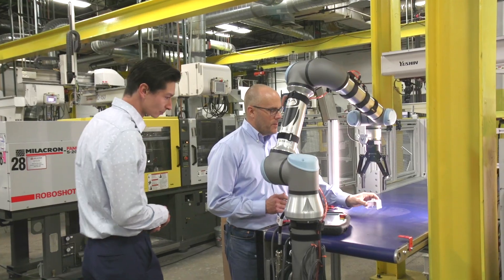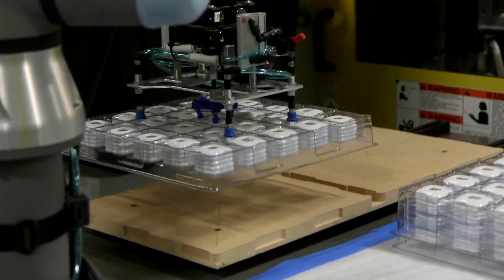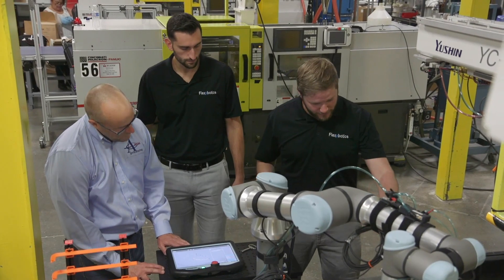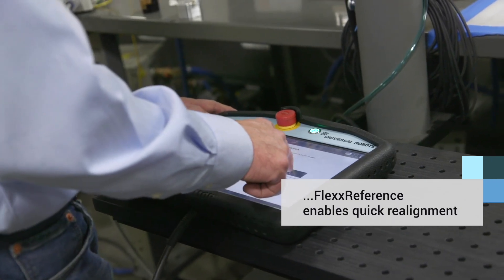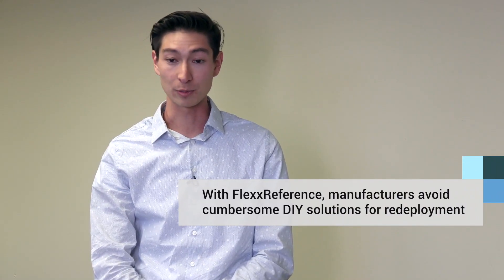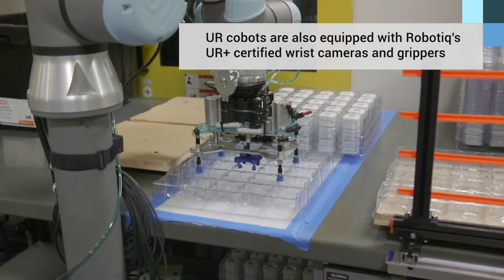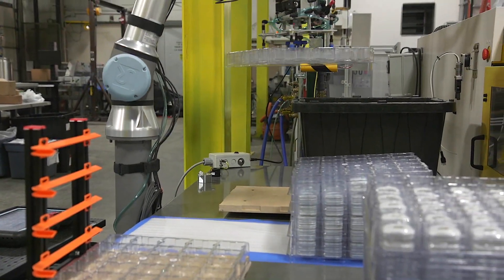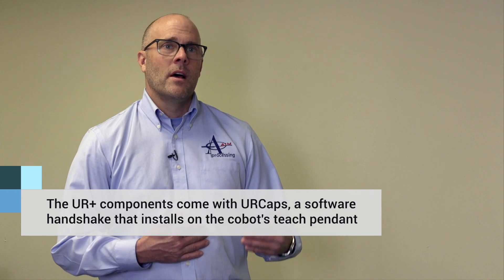AIM Processing: What They Did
Stacking trays, picking parts off conveyors, and tending machines are just some of the many tedious tasks AIM Processing now has the collaborative robots from Universal Robots (UR) handling. See how AIM Processing is able to quickly move cobots between applications utilizing certified UR+ solutions.